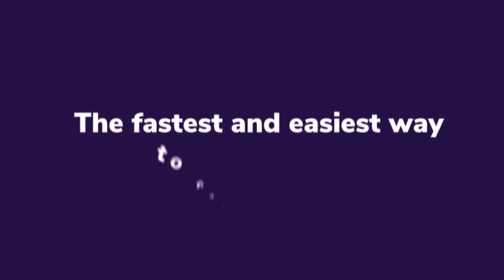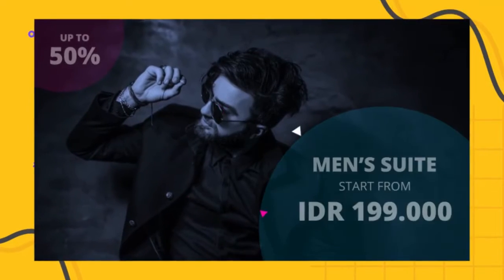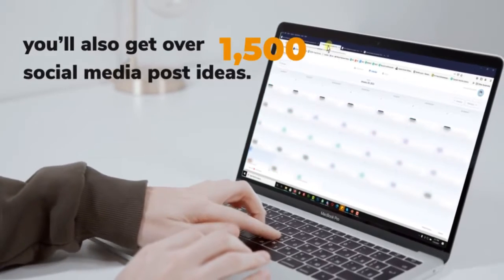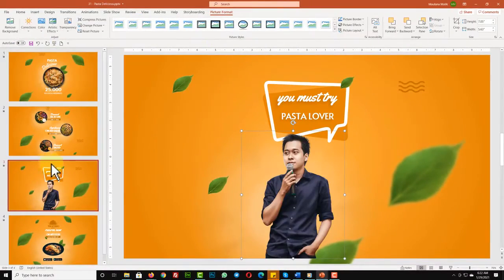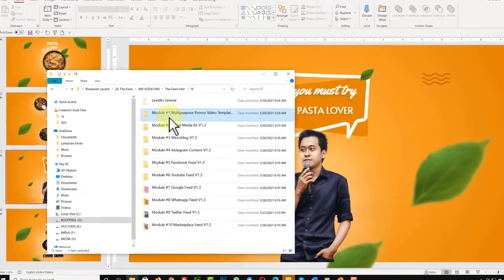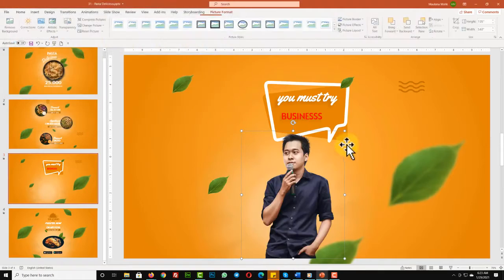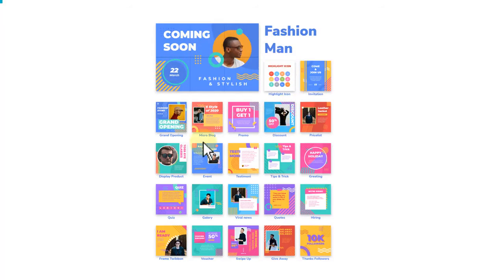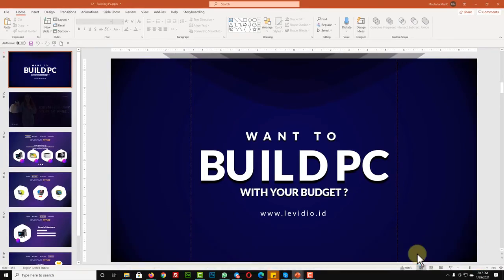Levidio The Feed Review Demo Bonus - 600+ Powerpoint Video Templates For Youtube & Social Media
What is Levidio The Feed?

Levidio The Feed is a brand new tool and studio quality videos & graphics Powerpoint templates for Youtube, social media (or ALL purpose).

It contains 600+ Done-For-You Templates that let you create attractive videos in 10 minutes or less.

Not only that, you’ll also get a social post ideas app to give you the best social media post ideas for a whole year!

And you can get started in 3 simple steps:

- Step 1: Choose one from 600+ Templates

- Step 2: Easily Customize every elements including text, graphic, color etc

- Step 3: Export your work up to 4K video or HQ Graphic that will help you to dominate social media and the whole internet.

Levidio The Feed is everything you need to create amazing video & graphic for any purpose.

Levidio The Feed let you to create attractive video & graphic in 10 minutes or less

PLUS..

Here's My Personal "Levidio The Feed" Custom Bonus Offer for You:

(High-quality and closely related to "Levidio The Feed")

- Bonus #1: Button Graphics Creator - Create professional-grade buttons; simply click on the size button to change the size, choose from 50 high resolution icons, add the color scheme that suits, modify the text, and boom... you are set.

- Bonus #2: Headline Graphics Creator - Create high converting headline graphics for your sales pages, landing pages, blogs, social marketing and pretty much for anything in just a few seconds flat!

- Bonus #3: Animatio (Reseller Rights) - Optical flow technology produces 3x more conversions from existing websites by using this 1 piece of code. Visual impact forces them to read & buy!

- Bonus #4: 176 High Quality Background Graphics - These background graphics were created by the best graphics experts to suit your desired background styles. They come with impeccable quality and dimensions for any purpose.

- Bonus #5: 191 Social Media Header Graphics Templates - Available for Facebook, Twitter, Google Plus And Youtube... Custom designed for the most on-demand niches. They come with impeccable quality and dimensions for any purpose.

1.